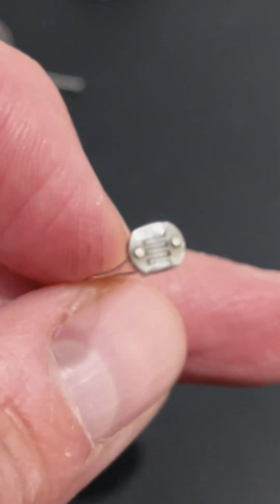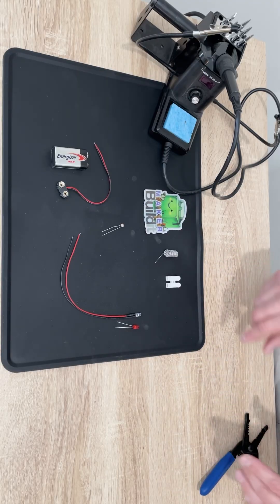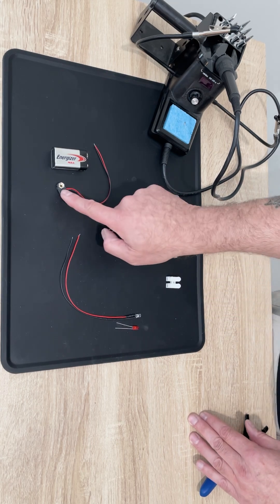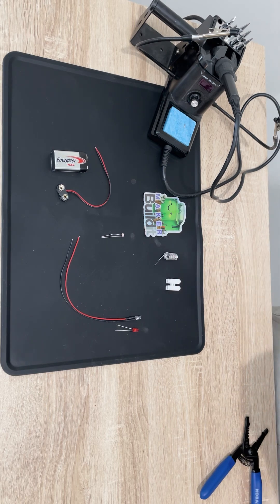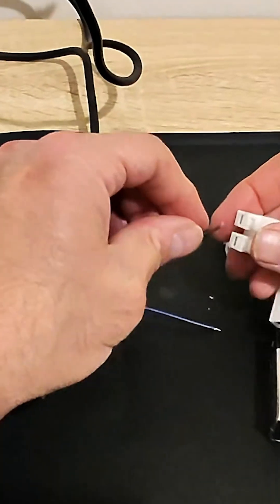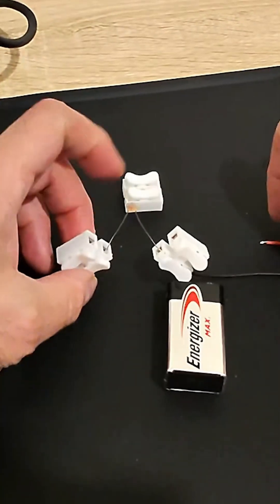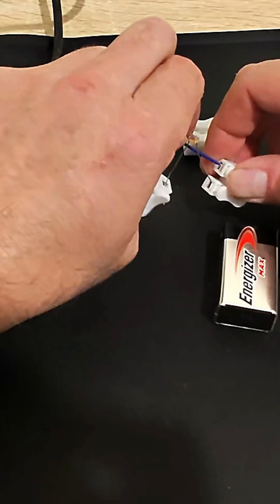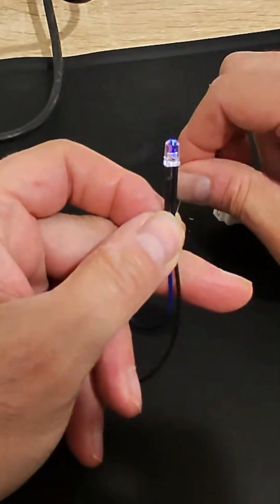LDR Working Principle | LDR Sensor | LDR Project | Light Dependent Resistor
Let's construct a simple light sensor circuit that functions similarly to a fridge light using a photoresistor (LDR). This electronics project is beginner-friendly and requires just a few components, including an LED and a battery. This is a great way to learn about electronics.